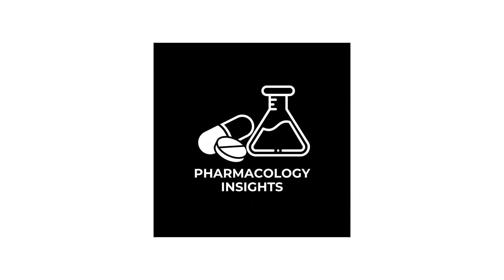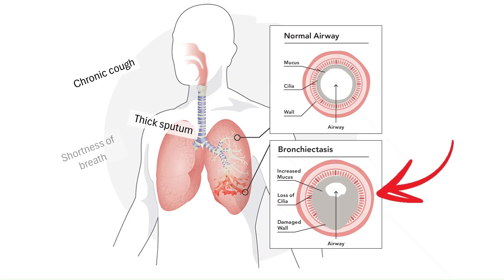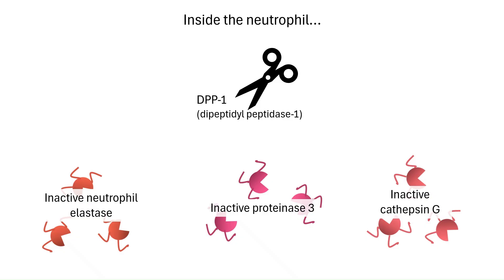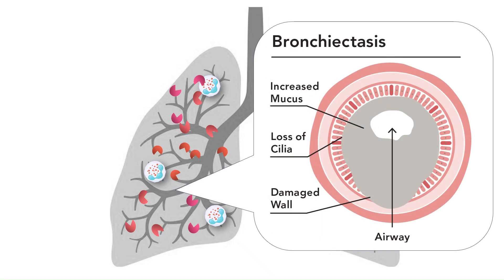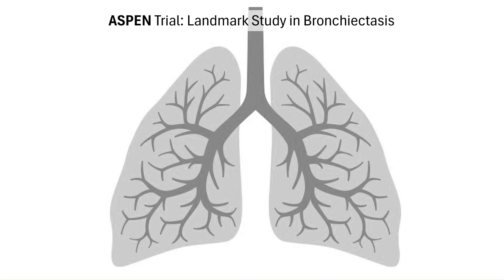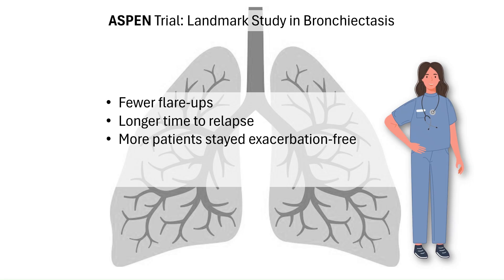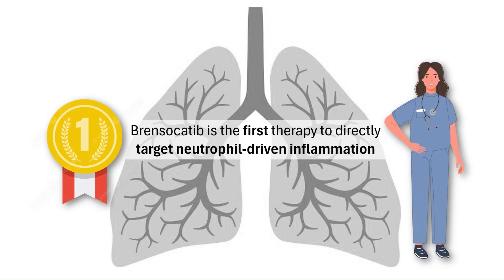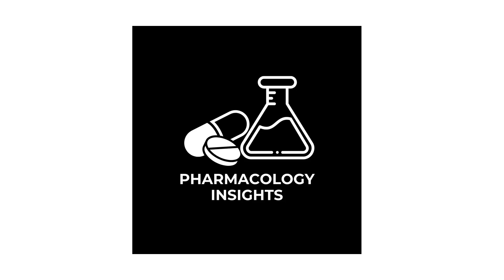Brensocatib Mechanism of Action: First DPP-1 Inhibitor for Non Cystic Fibrosis Bronchiectasis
Brensocatib (Brinsupri) made history as the first FDA-approved treatment for non–cystic fibrosis bronchiectasis (NCFB), and the first ever DPP-1 inhibitor approved for a neutrophil-mediated disease.

In this video, we break down:
• What non-CF bronchiectasis is and why neutrophils drive the damage
• How brensocatib works at the molecular level to block destructive proteases
• Key findings from the ASPEN trial, the largest bronchiectasis study to date
• Why experts call this approval a landmark in respiratory medicine
Whether you’re a pharmacology student looking to understand the mechanism of action or a healthcare professional curious about the clinical impact, this video brings you a clear explanation of how brensocatib changes the game.

2. Chalmers JD, Burgel PR, Daley CL, et al. Phase 3 trial of the DPP-1 inhibitor brensocatib in bronchiectasis. N Engl J Med. 2025;392(16):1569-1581. doi:10.1056/NEJMoa2411664
3. A study to assess the efficacy, safety, and tolerability of brensocatib in participants with non-cystic fibrosis bronchiectasis (ASPEN). ClinicalTrials.gov. Updated November 12, 2024. Accessed September 5, 2025.
4. Bonavitacola J, Steinzor P, Chalmers J. ASPEN trial shows efficacy of brensocatib in different dosages. AJMC. May 31, 2025. Accessed September 5, 2025.
5. Brensocatib show consistent efficacy and safety across three prespecified subgroups in new data from landmark ASPEN study. News release. Insmed. May 21, 2025. Accessed September 5, 2025.